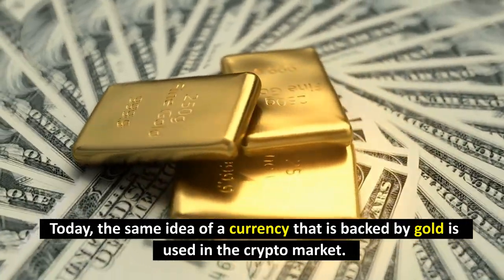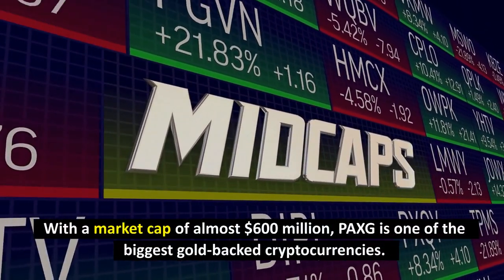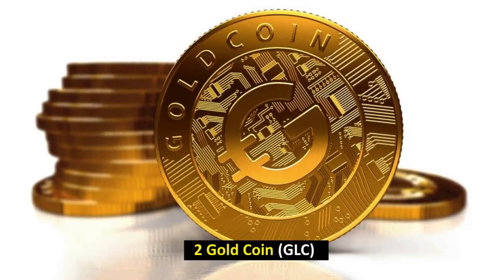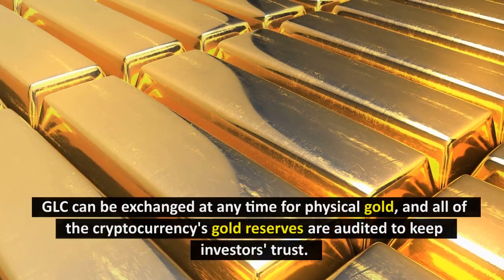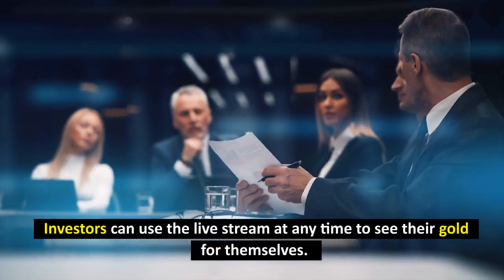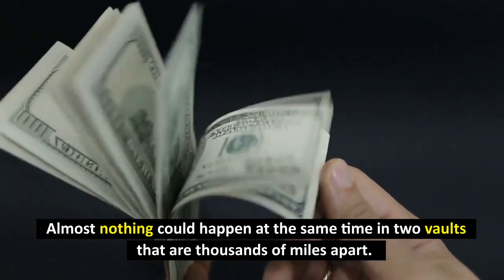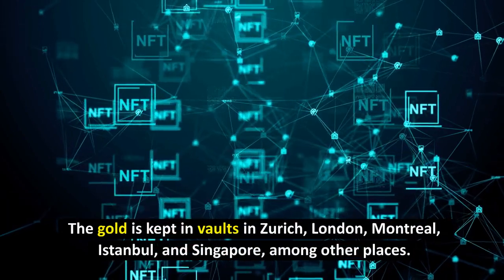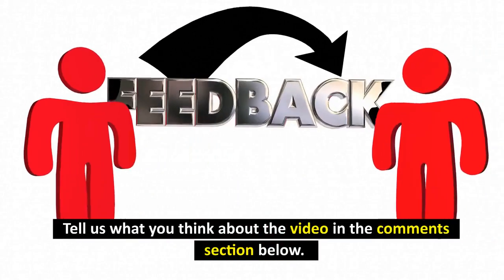The 5 BEST GOLD BACKED TOKENS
Gold and crypto cannot be inflated away. There are defined supply constraints that limit the replication of gold and crypto. Gold has to be mined and brought to the market. Bitcoin has to be hashed in order to generate more bitcoin.

This is unlike Fiat money that can be printed on a whim whenever they feel like it.

Gold and crypto are also valuable mainly because of what they are. This is unlike other assets such as shares that have to rely on the underlying economy and company financial growth to expand in value.

Gold and Bitcoin are also highly accepted wherever you are in the world and they can be recast or turned into something else of value. Crypto can be moved merely by sending funds to a wallet and around the world in a matter of seconds.